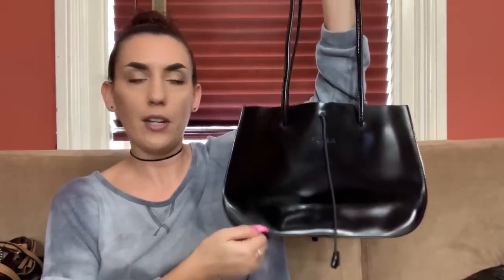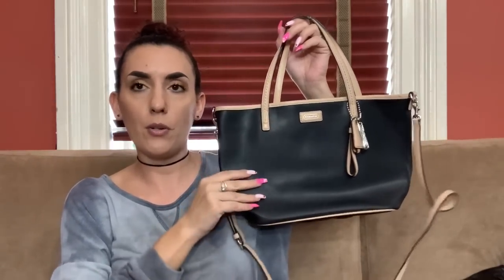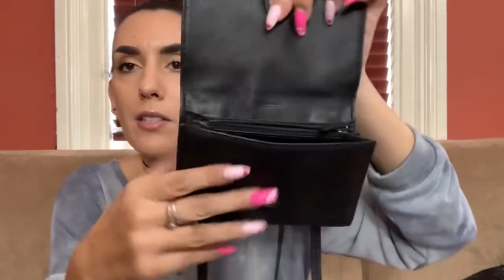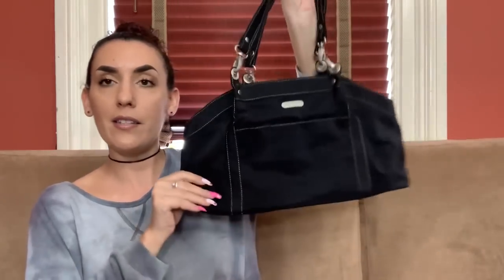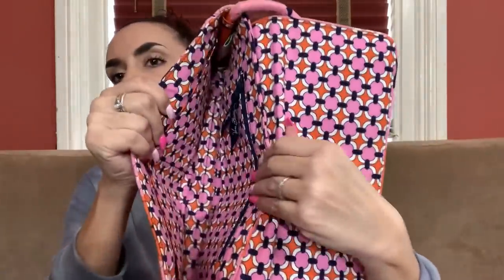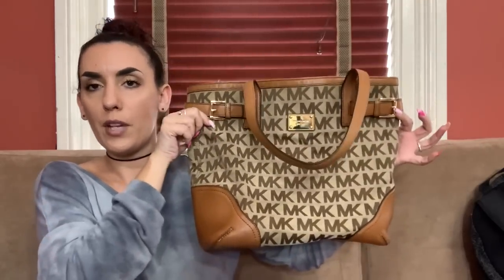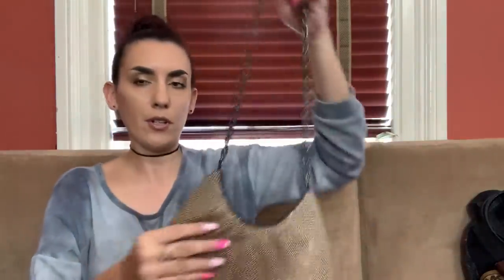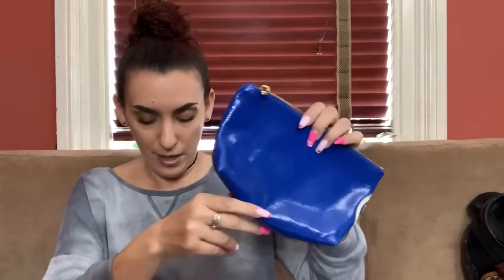PURSE SALE + SUPER Clearance Sale + ThredUP Name Brand Handbag Rescue UNBOXING!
This is a purse sale video with a special super marked down clearance section AND an unboxing of a ThredUP Name Brand Handbag Rescue Box!

Please include the time of item(s) wanted and your PayPal email and mailing address.
PLEASE CHECK THE SOLD LIST IN THE COMMENT SECTION BEFORE EMAILING.
Purses are in used condition and may have flaws missed in the video.

Supplies I use for cleaning purses:
🌟Dr. Martens Wonder Balsam
🌟Tub O Towels
🌟Grandma's Secret Spot Remover
🌟Magic Eraser